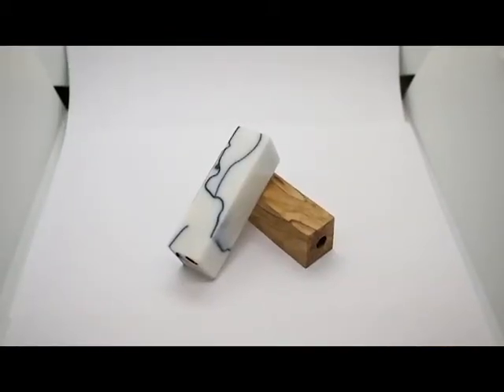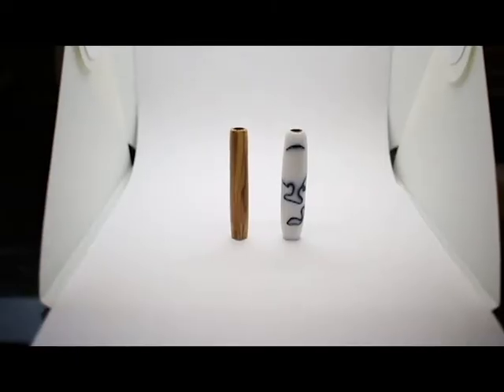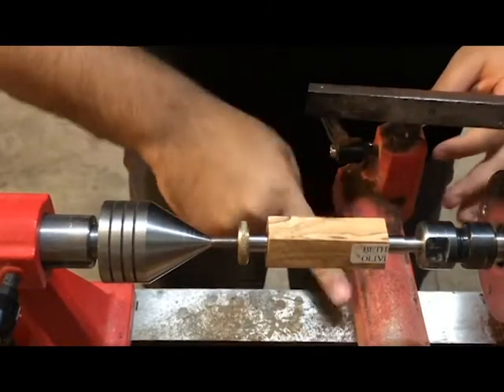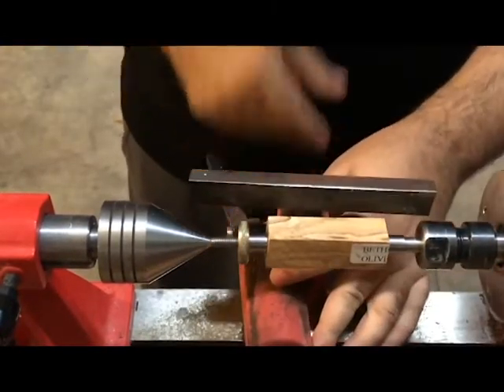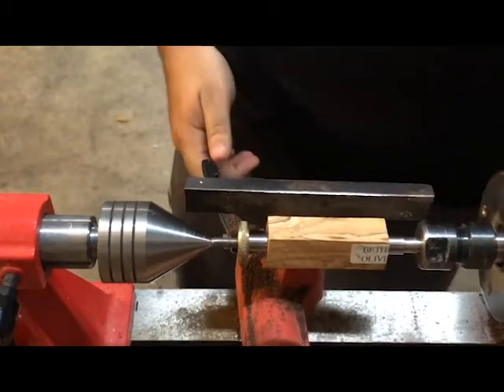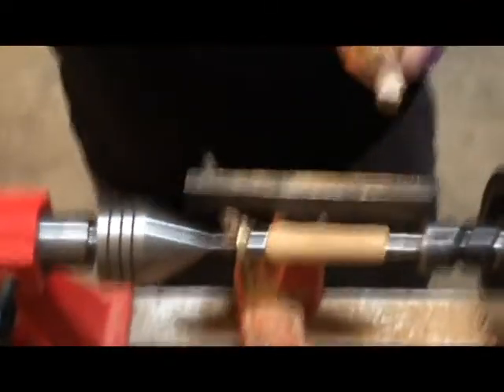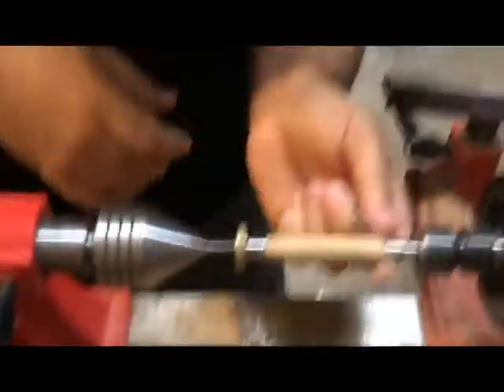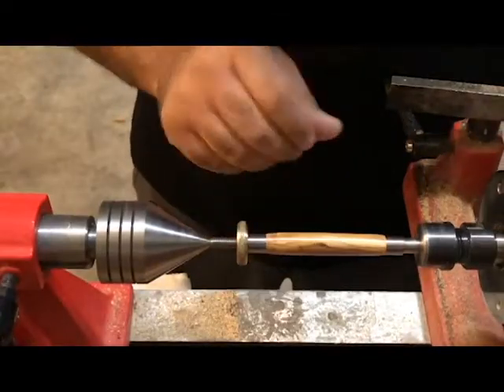Tyler Doing Stuff: Wood Turning and Pen GIVEAWAY!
This is the First episode of Tyler Doing Stuff!  I spent some time in the shop picking out some materials and turning two pens!

We will be giving away both pens once we hit 25 subscribers!

Mondays Wednesdays and Fridays at 8 PST I stream live on Twitch Check it out